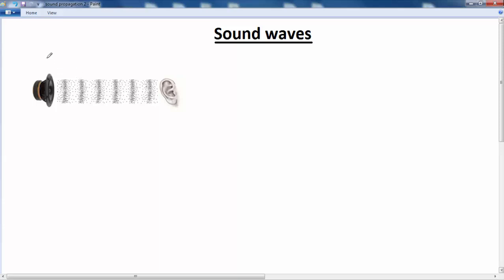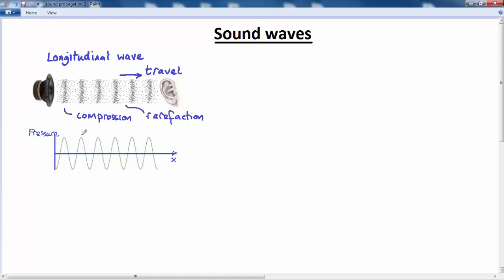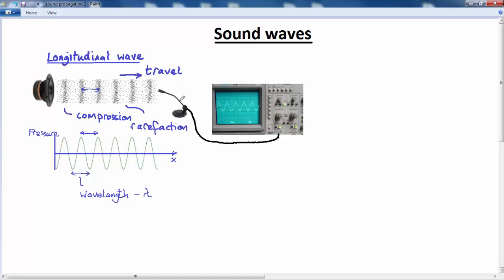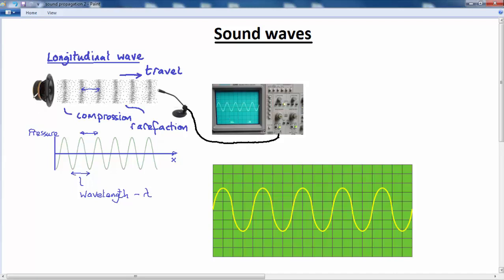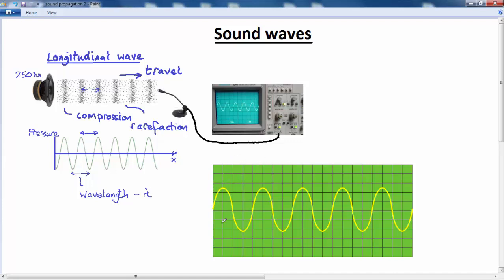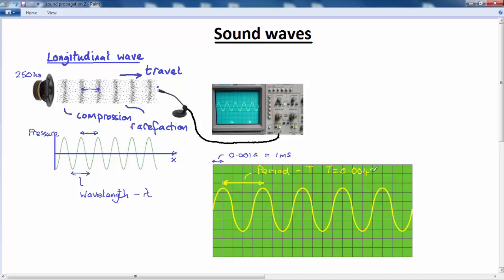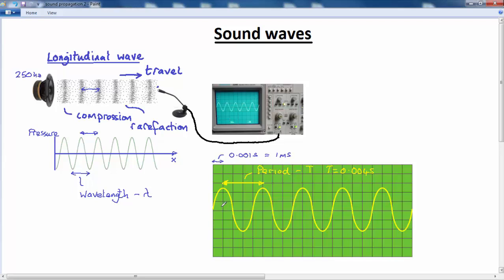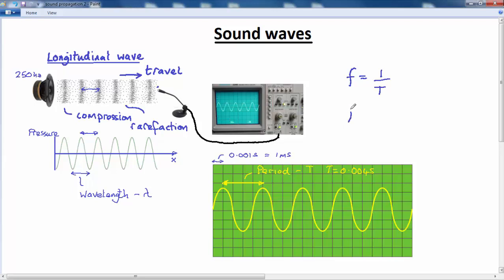GCSE PHYSICS - WAVES THEORY - LESSON 3 - frequency and period